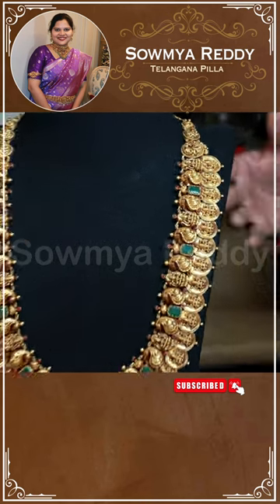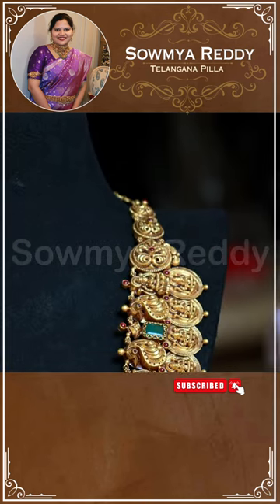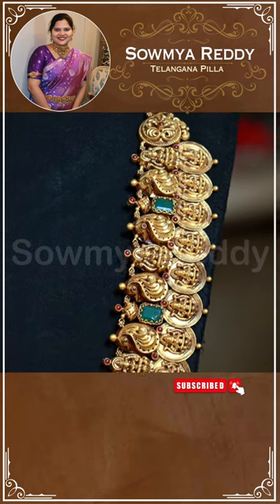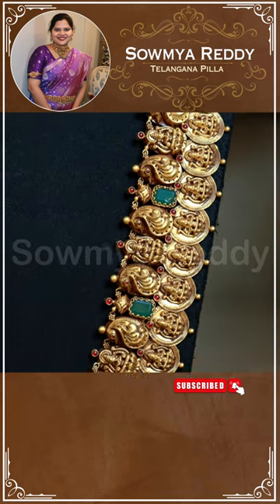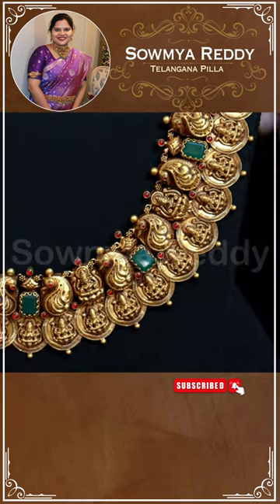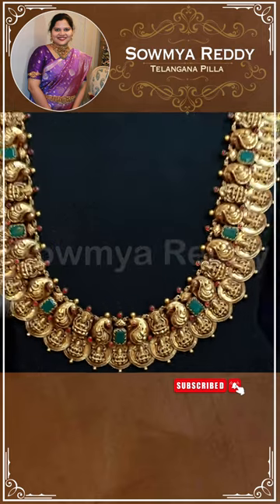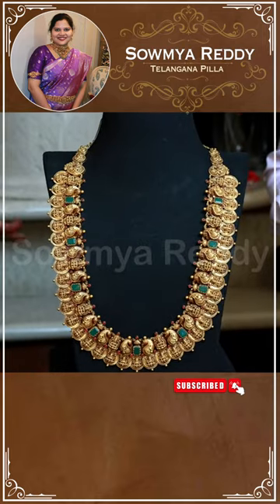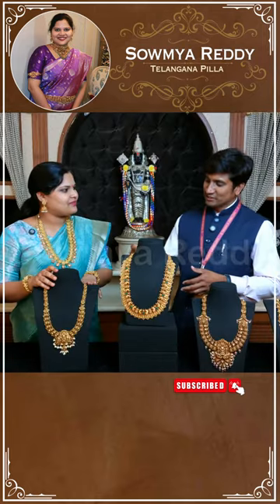78 grms designer kasumala haram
light weight to bridal haralu | Gold necklace | kasu mala bottu mala | Telangana Pilla | Gold Haralu

Tirumala Jewellers
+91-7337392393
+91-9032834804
Address: 8-2-293/82, A/1133, Rd Number 36, Jubilee Hills, Hyderabad, Telangana 500033

Telangana Pilla(Sowmya Reddy)